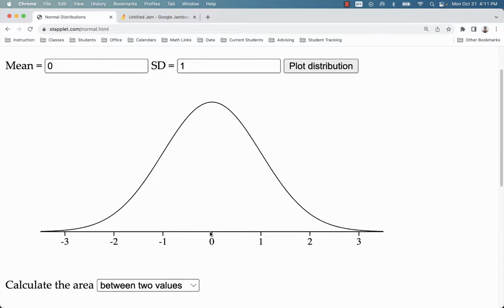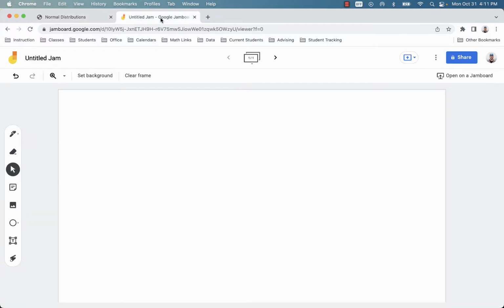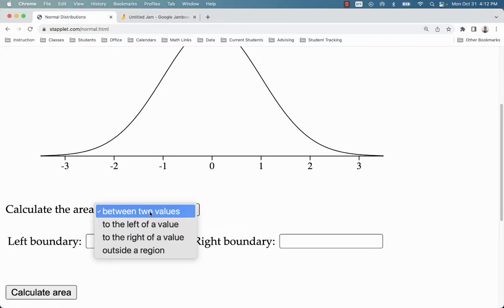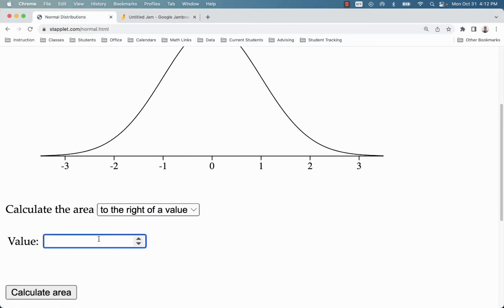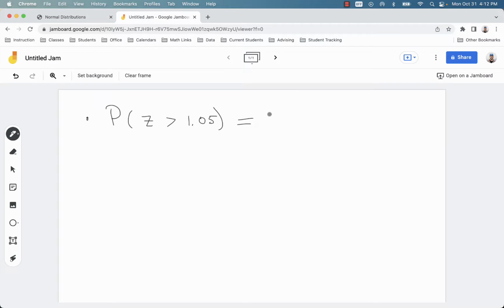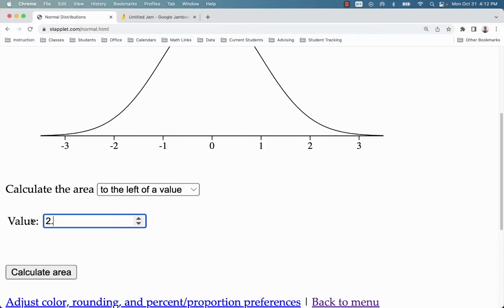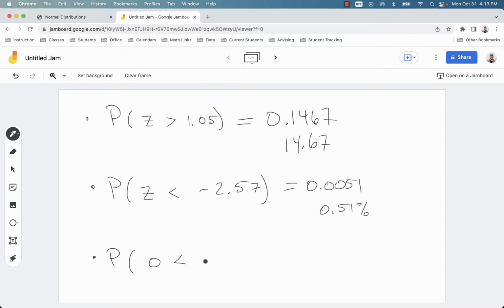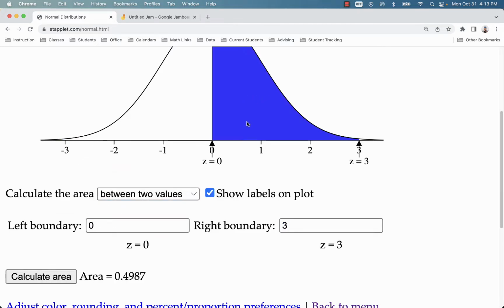Use Stapplet to Find the Area Under the Standard Normal Distribution Curve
Stapplet.com
Standard Normal Distribution
z-score
Probability